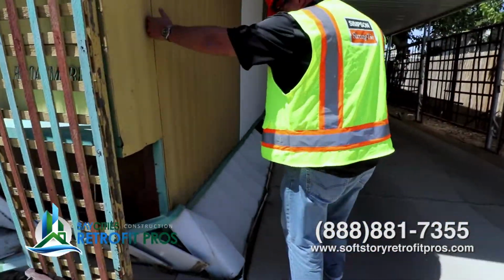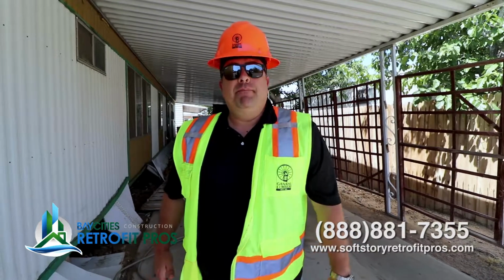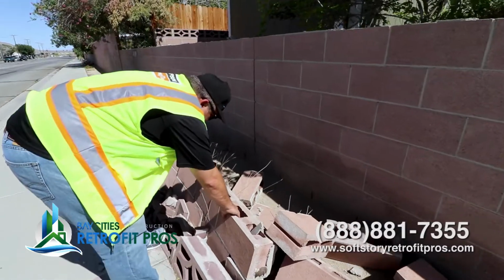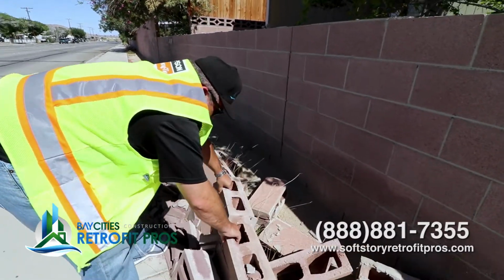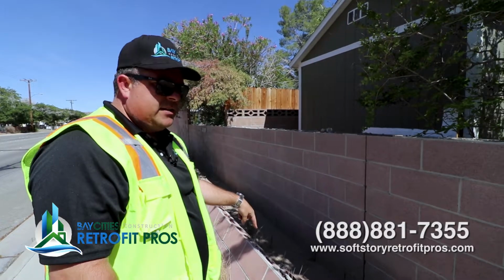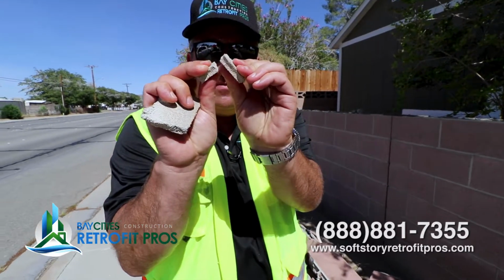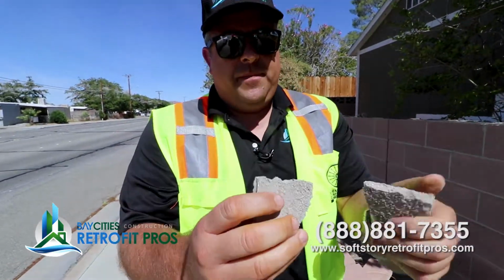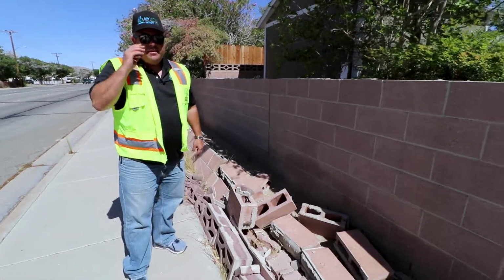Observing Earthquake Damage in Ridgecrest | Retrofit Pros Visits Searles Valley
In July 2019 the Southern California region experience two major earthquakes - our team went out to Ridgecrest, Trona, and Searles Valley to observe some of the damage left behind by the RidgecrestEarthquakes

Did you know that 2019 is the last year to comply with the retrofit ordinance of Los Angeles?

Read "The Ugly Truth About Soft-Story Retrofits in Los Angeles"

Do the latest Ridgecrest Earthquakes have you shaken up? We are on a mission to make Southern California Safer and More Resilient. and see how we can help you keep your home and investment properties safe.

These are some of the cities where seismic retrofits are needed:

- West Hollywood, CA
- Torrance, CA
- Pasadena, CA
- Glendale, CA
- Burbank, CA
- Northridge, CA
- Rancho Palos Verdes, CA
- Rolling Hills Estates, CA
- El Segundo, CA

Download the FEMA Earthquake Safety Checklist here:
goo.gl/1GzR9m

Common questions we'll answer in this video:
"How Much Does a Soft-Story Retrofit Cost?"
"What's the difference between a shear wall and a moment frame?"
"How long does a retrofit project take?"

Read "How Much Does a Soft-Story Retrofit Cost in Los Angeles?": goo.gl/SM1feR